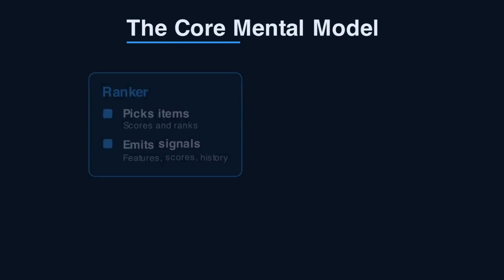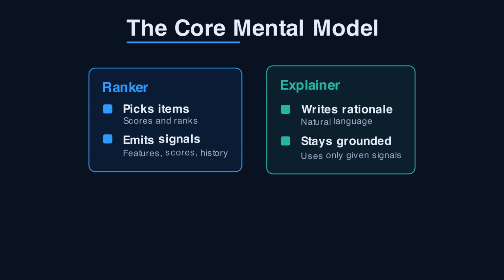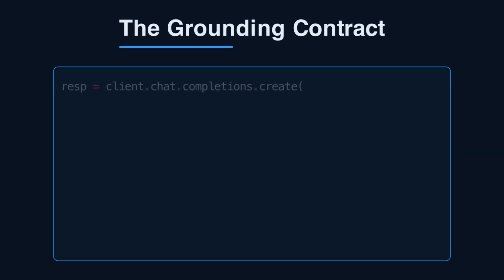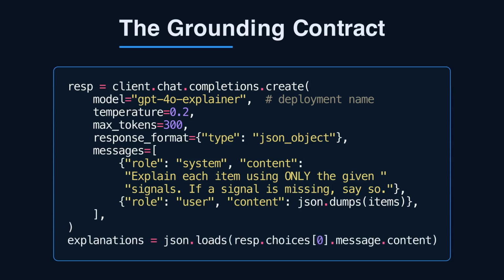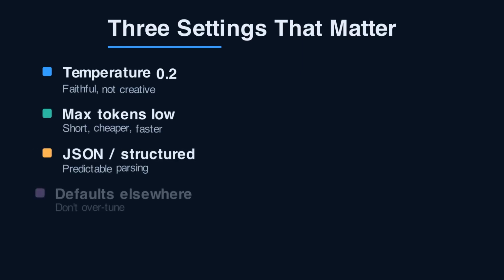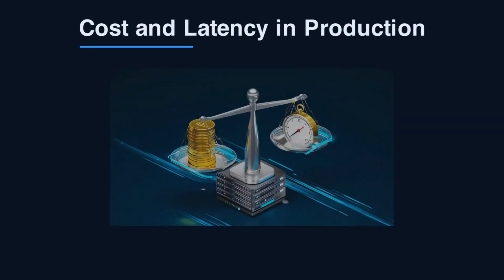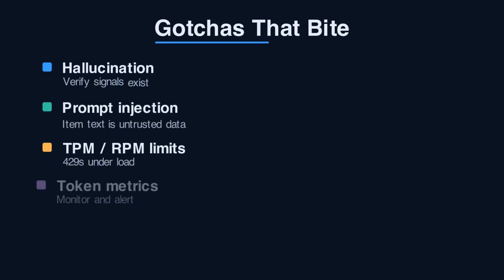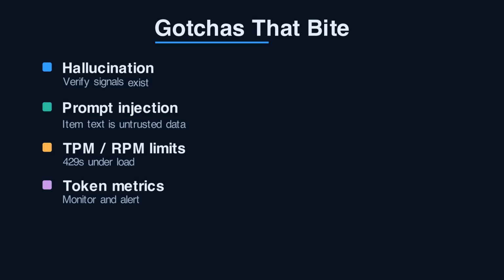Build a Recommendation Explainer with Azure OpenAI in Python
Your recommender knows what to suggest — but it can't tell a user why without inventing reasons.

This episode builds a thin explanation layer on top of an existing ranker in Python: your system emits item IDs plus the features that drove the score, and Azure OpenAI does nothing but turn those signals into faithful, structured text. We cover the grounding contract (pass signals as JSON, force structured output, instruct the model to use only provided signals), the three settings that actually matter (temperature ~0.2, tight max tokens, JSON response format), and the gotchas that bite in production — hallucinated reasons that cite items you never sent, prompt injection through untrusted item titles, and 429s when you hit per-deployment token and request quotas.

Useful if you run a recommender and want auditable, plain-language justifications without putting an LLM on your critical path.

⏱️ Chapters:
0:00 Intro
0:04 Why Explain Recommendations
0:40 The Core Mental Model
1:29 How It's Wired
2:10 The Grounding Contract
2:53 Three Settings That Matter
3:43 Cost and Latency in Production
4:25 Gotchas That Bite
5:18 Recap and Next Step